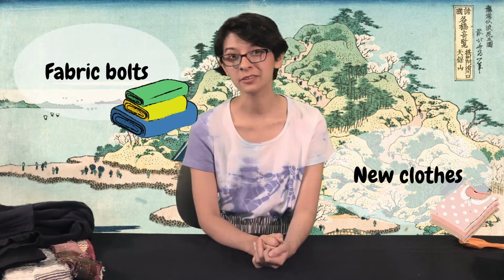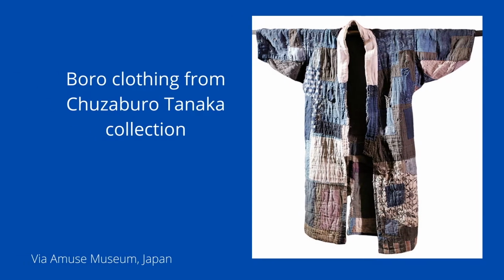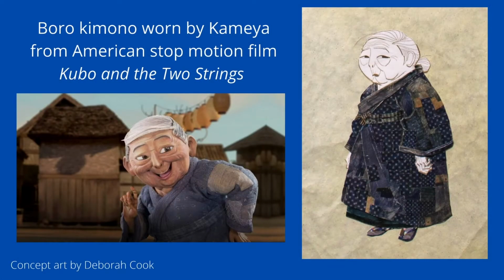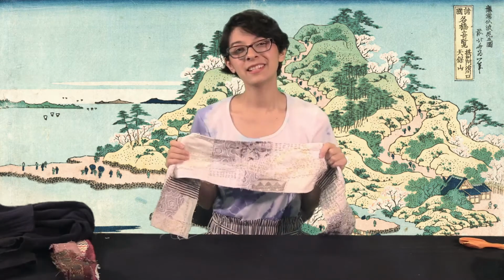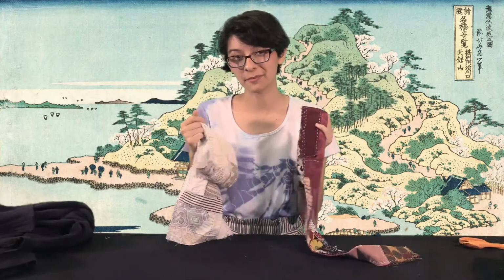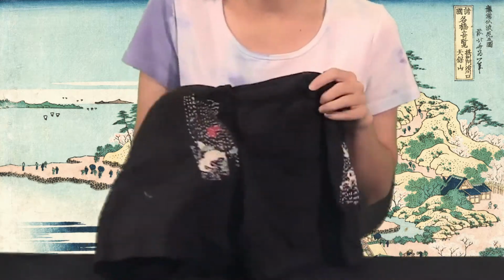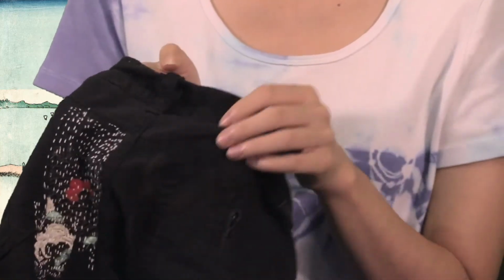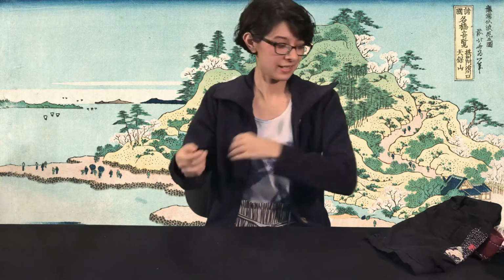Sophie Tries: Boro Patchwork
In this episode of Sophie Tries, you'll learn how to create traditional Japanese Boro patchwork which has been used for centuries to repair textiles.

This series was created to celebrate Asian-American & Pacific Islander month!

If you enjoyed this video, consider donating to the Northeast Georgia History Center